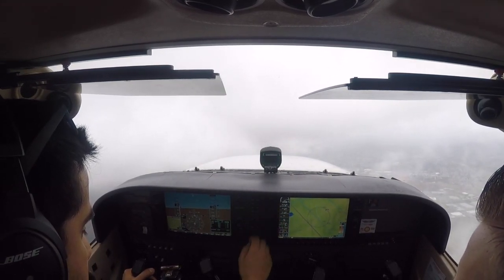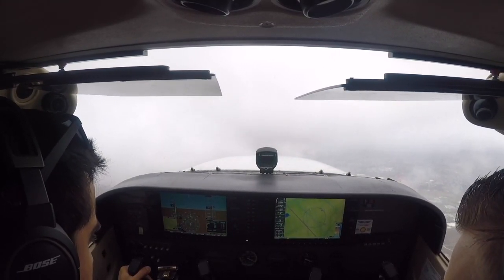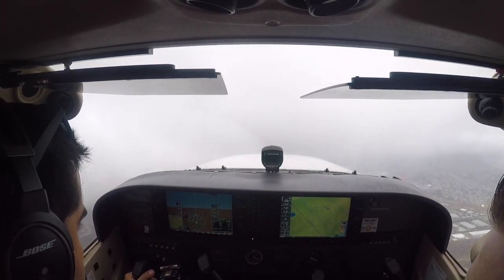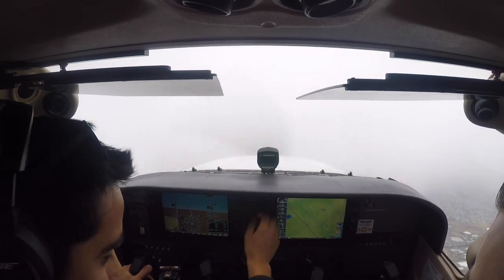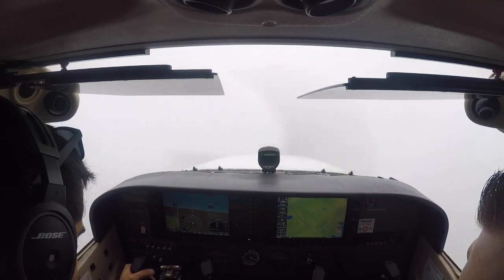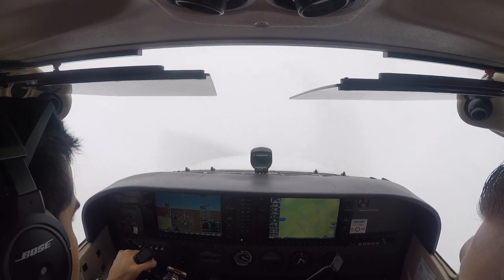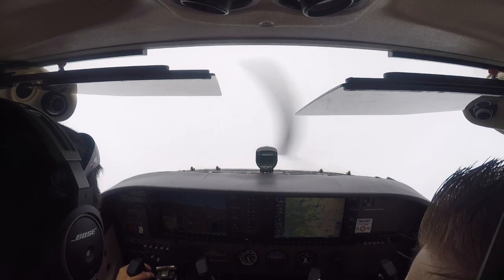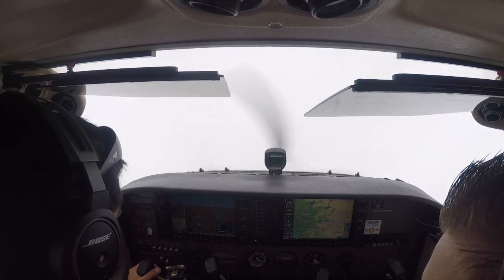G1000 IFR Training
KCRQ ILS 24 KSEE LOC-D 27R actual IFR Conditions